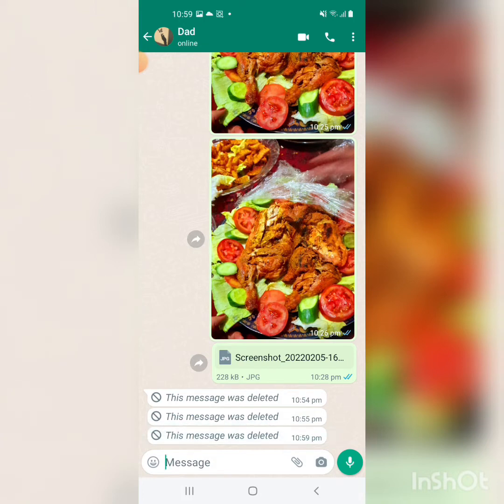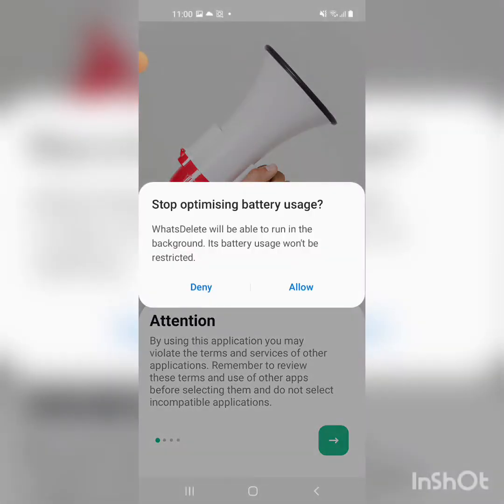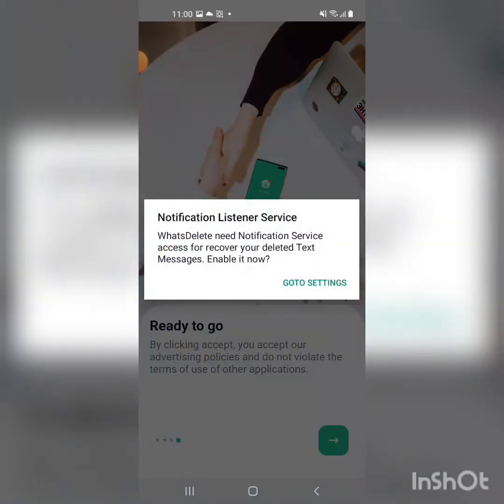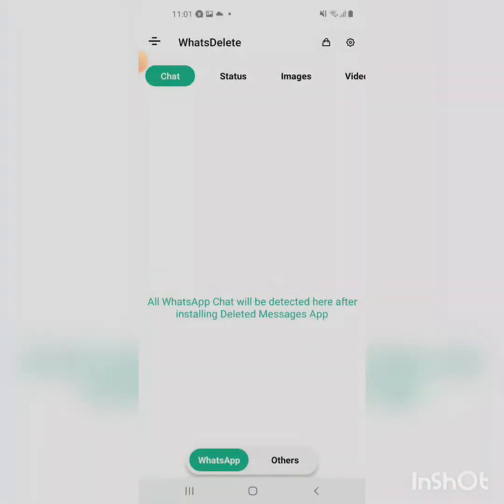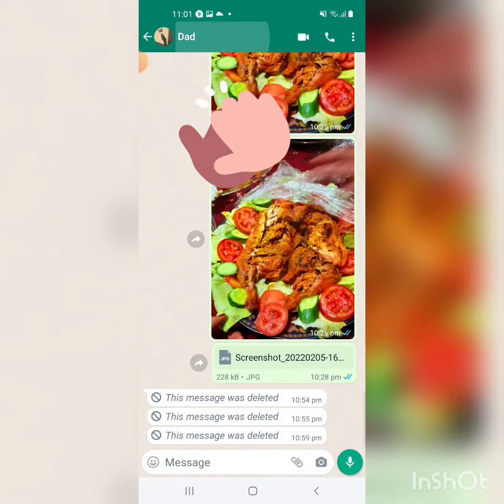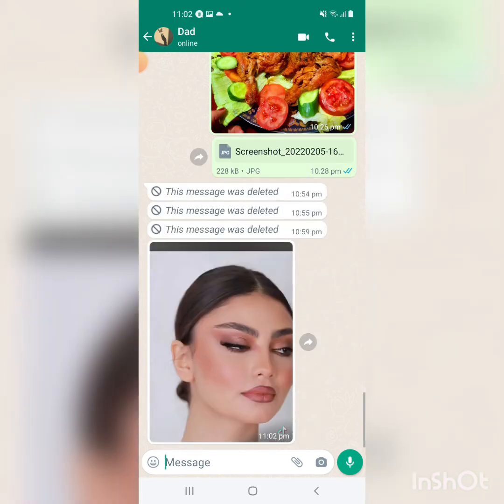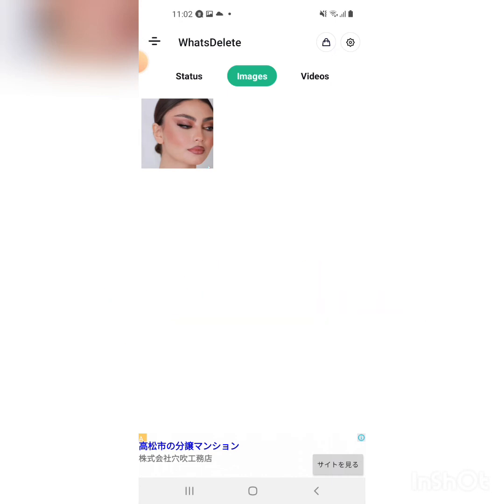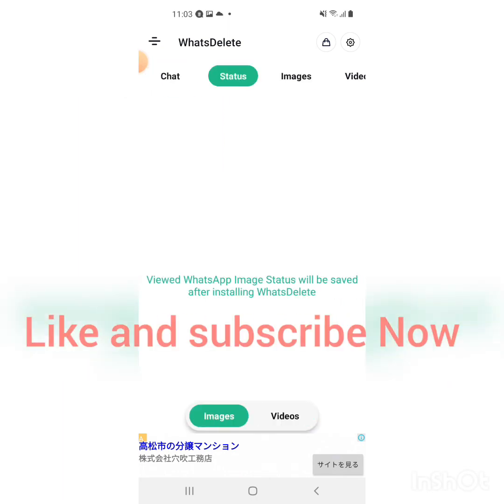How To Recover Deleted chat/photo/video whatsapp messages / restore whatsapp chat without backup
how to send hd quality videos on whatsapp
Latest 2021 new and updated.

▶ ABOUT OUR CHANNEL:
Our channel is uploading multiple kinds of topics and We cover lots of cool stuff in this channel.